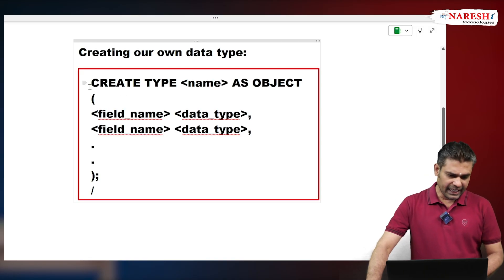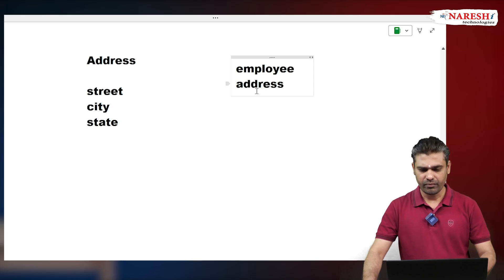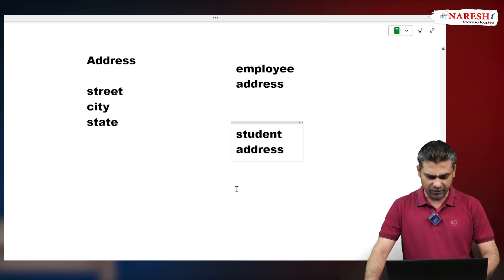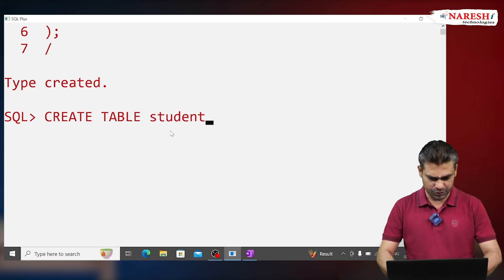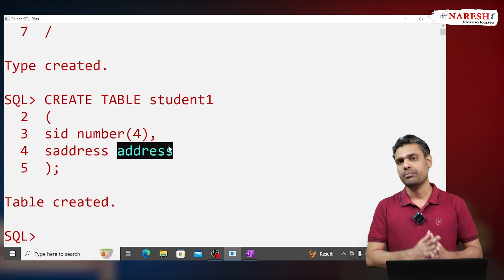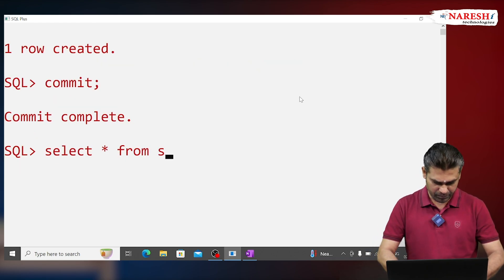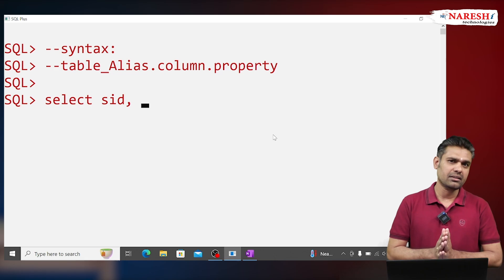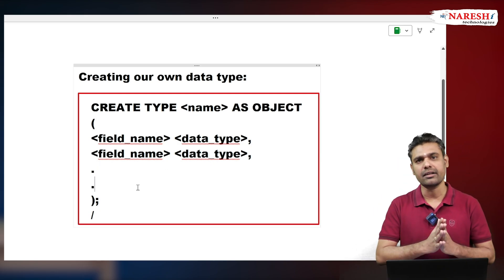How to Create Own Data Type | SQL Server | Oracle | NareshIT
🚀 Ready to dive into Oracle [SQL & PL/SQL]? 🌟
🎉 Join our FREE Demo Session with the expert, Mr. Sharma! 🎓

In this video, we'll explore how to create custom data types in SQL Server. You'll learn the steps to define and implement your own data types, the benefits of doing so, and practical use cases for custom data types in your database projects. Whether you're looking to enforce data consistency or simplify complex queries, this tutorial will guide you through the process with clear examples and hands-on demonstrations.

Introduction to Custom Data Types
User-Defined Data Types (UDTs) in SQL Server
Creating Custom Data Types
Using Custom Data Types
Benefits and Best Practices
Real-World Use Cases
Conclusion

SQL Server custom data types
Create user-defined data types SQL Server
SQL Server data type examples
SQL Server UDT (User Defined Types)
SQL Server custom types tutorial